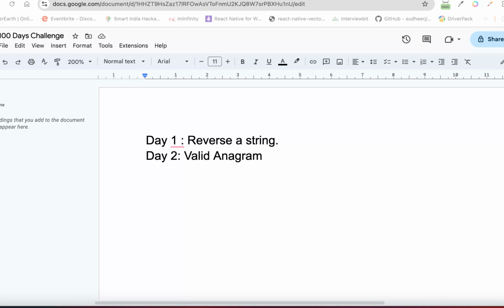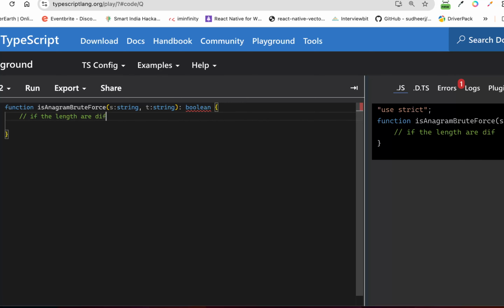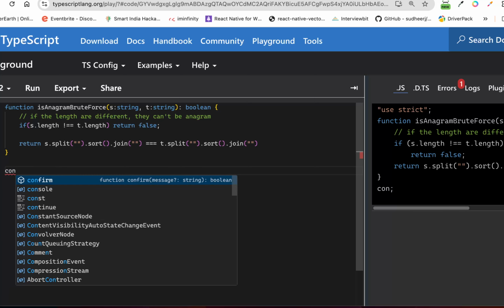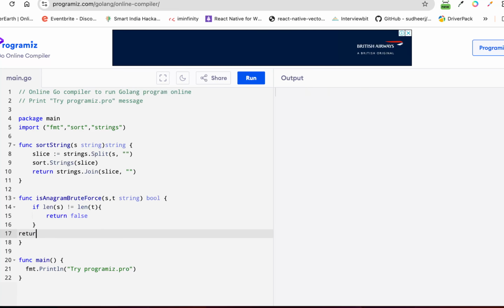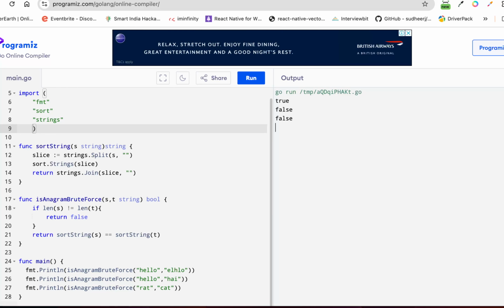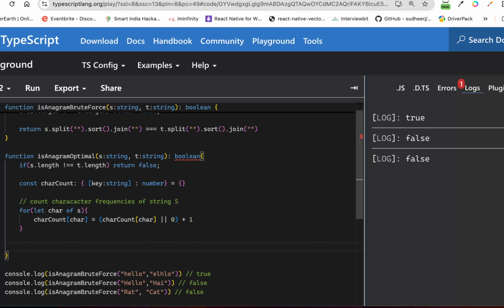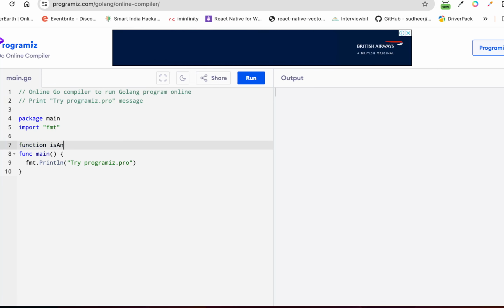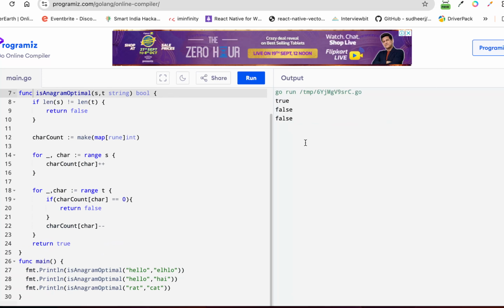Day2: isAnagram problem solved using typescript and golang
Hi Guys,
I am a senior software engineer having 20+ years of development experience out of which 5+ years in React Native Development.

Day2: Valid anagram. Bruteforce and optimal approach discussed. Typescirpt and golang used to solve the problem.

To spread the knowledge that i have, I have created this series. In this series I am talking avout typescript and golang coding interview questions and concepts.

This series will be helpful for you if you are finding the answer of below question :
- How to ace javascript coding interview questions and answers
- How to pass Frontend interview
- multiple answer and trick of javascript coding question's solutions
- Javascript array indepth answers

✨ Tags✨
My coding Journey
typescript dsa
golang dsa
How I become coder
How I am learning new tech at the age of 45
Coding
DSA
How to write first code
Learning motivation
react tutorials step by step
javascript tutorials
javascript dsa
react native